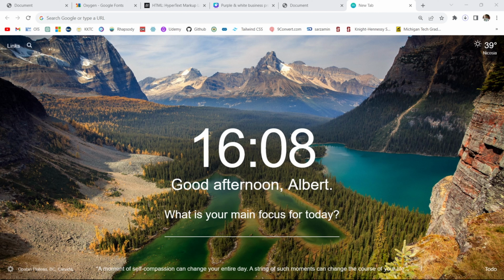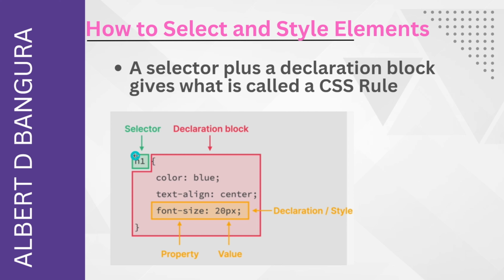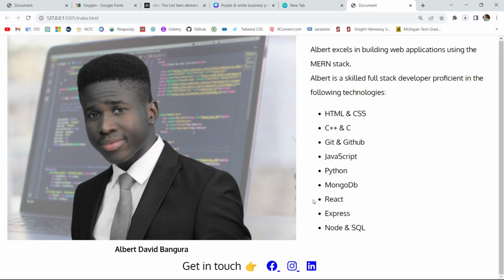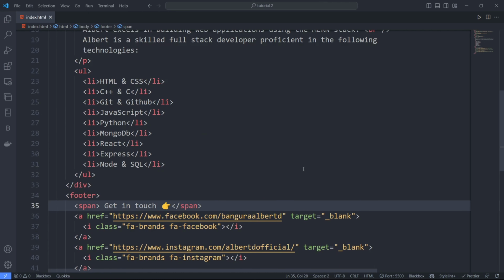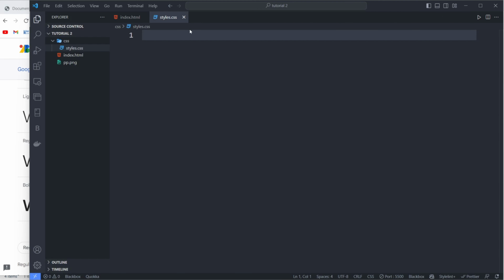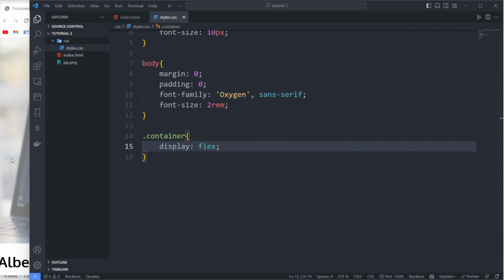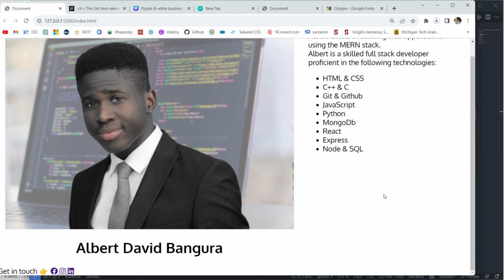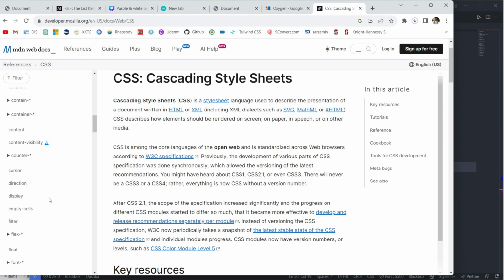Develop a Portfolio Web Page Part 2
Github Repo to download source code for part 1